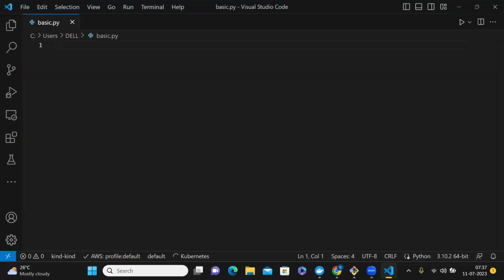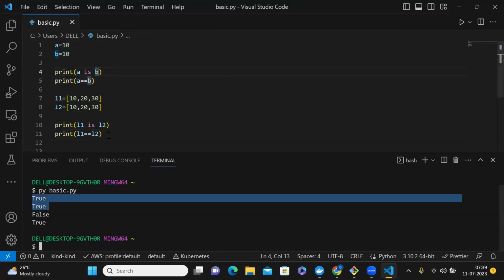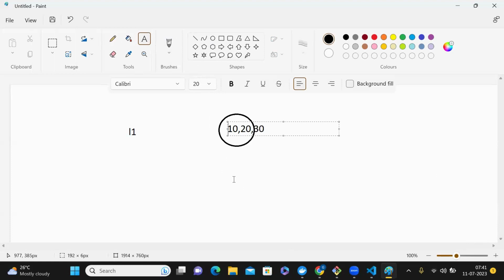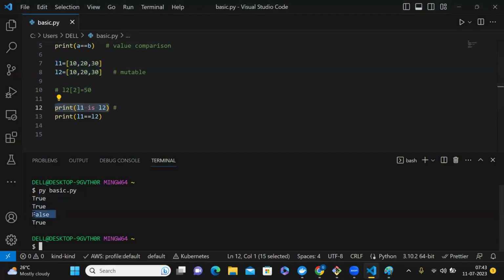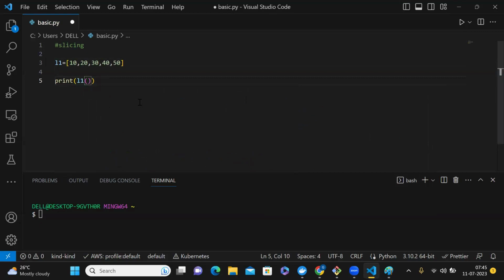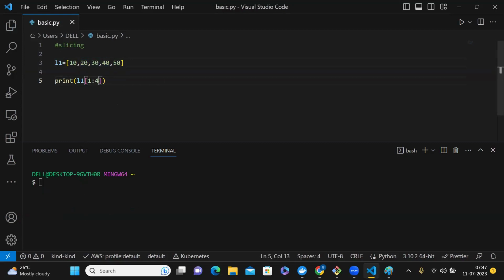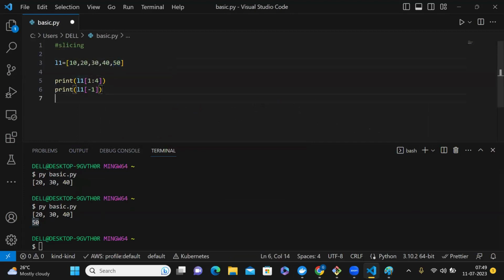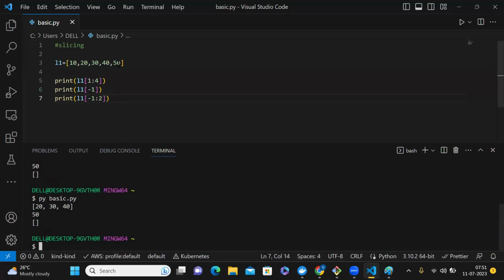Python Scripting Part 2 | DevOps | Slicing | Variable | Dictionary | Fetching Data from JSON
WHAT YOU WILL LEARN:
Values and address comparison - Operator “is” or “=’
Discussed about Slicing and Dictionary in Python Scripting.
How it works and can be used in Lamdba by fetching data from JSON.

𝐇𝐚𝐩𝐩𝐲 𝐥𝐞𝐚𝐫𝐧𝐢𝐧𝐠!
LWPLabs.com